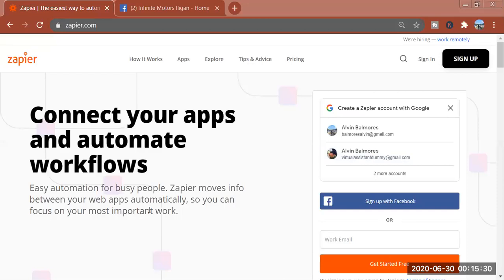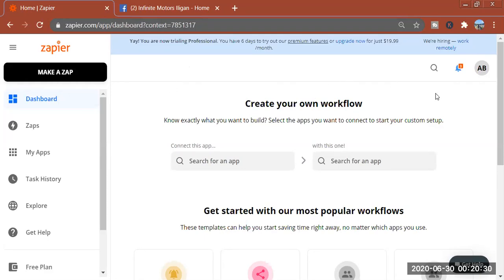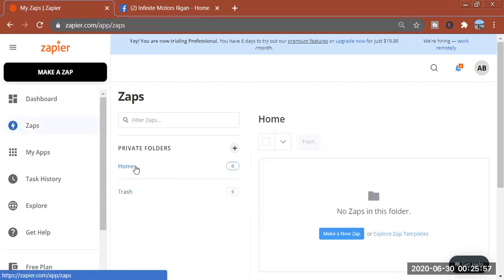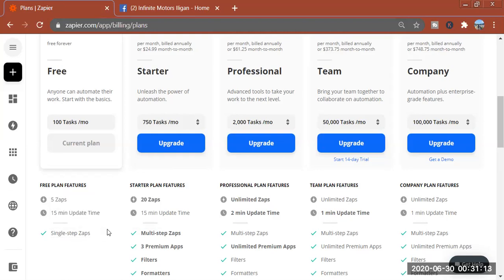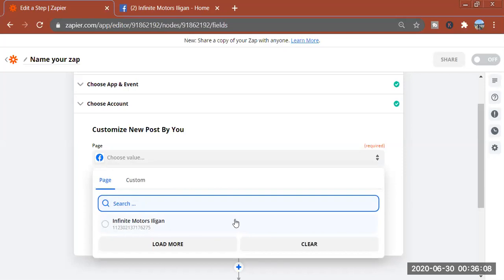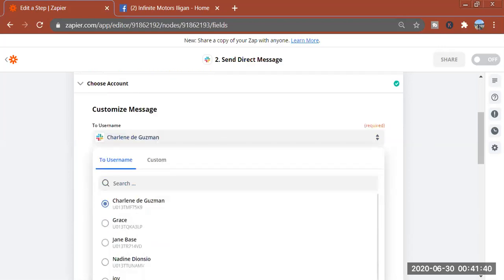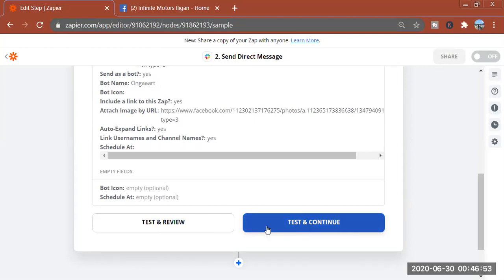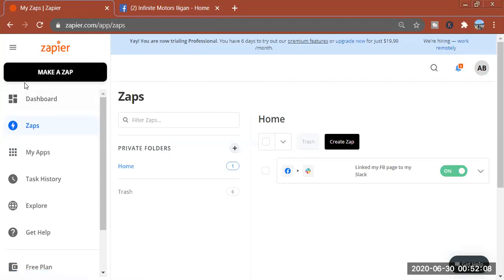Navigating ZAPIER for Beginners QUICK and EASY!